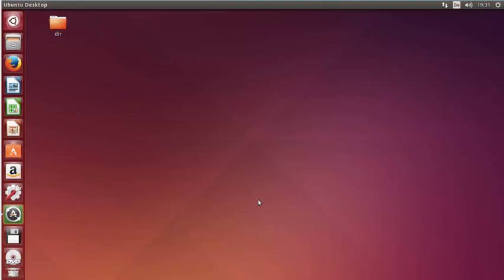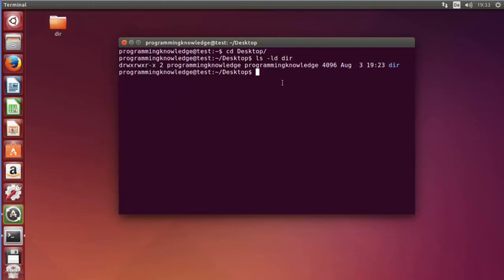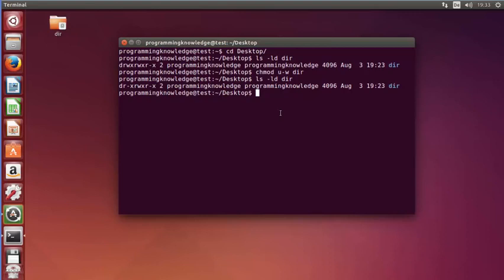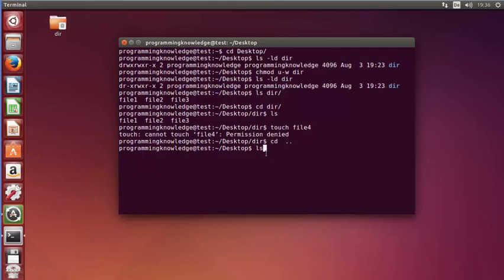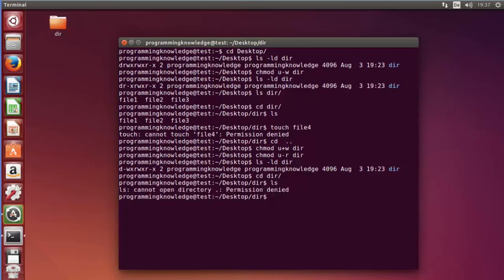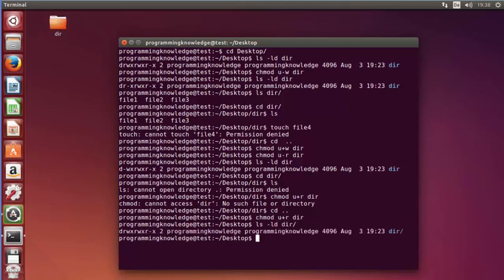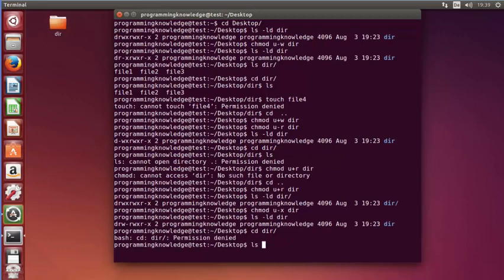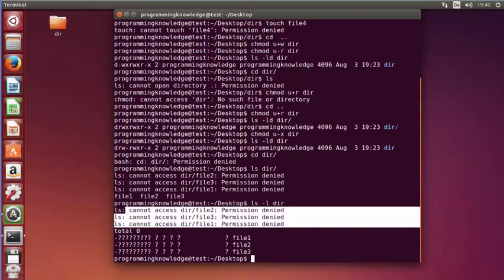linux Command Line Tutorial For Beginners 18 directory permissions and chmod HIGH1